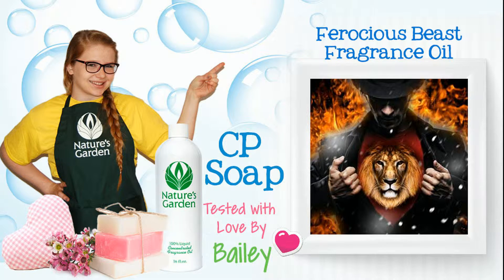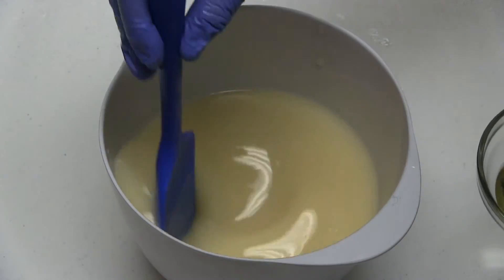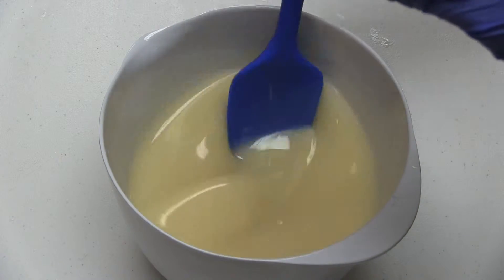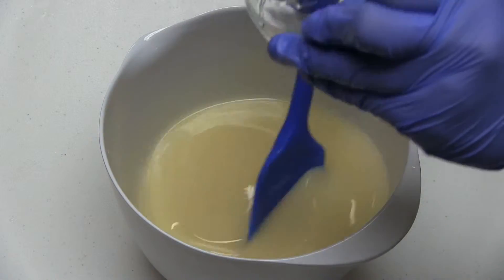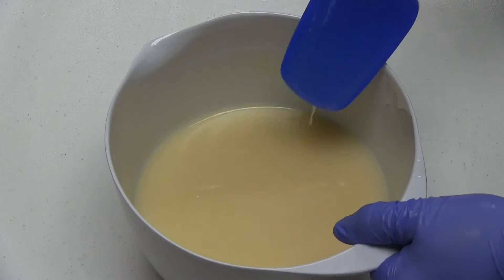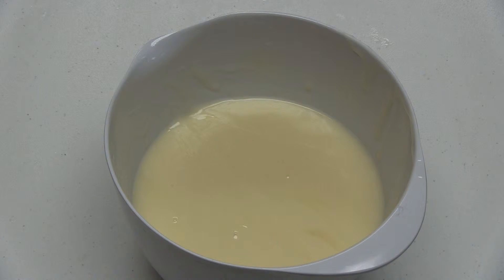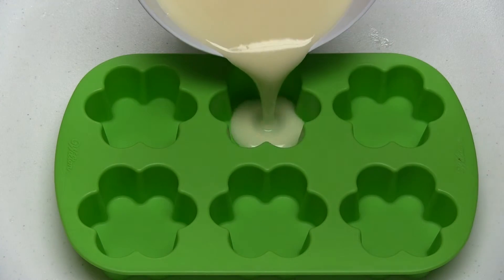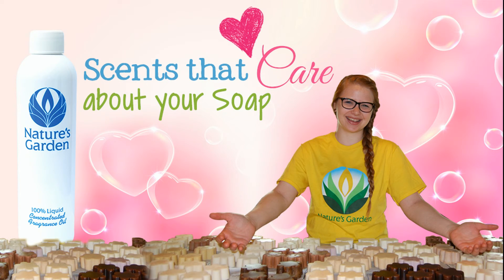Soap Testing Ferocious Beast Fragrance Oil- Natures Garden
Nature’s Garden
42109 State route 18